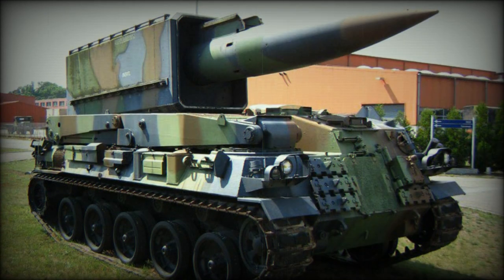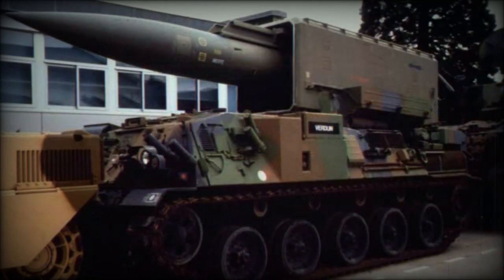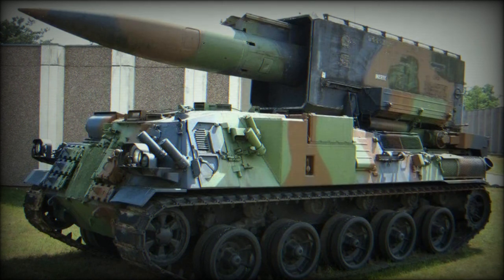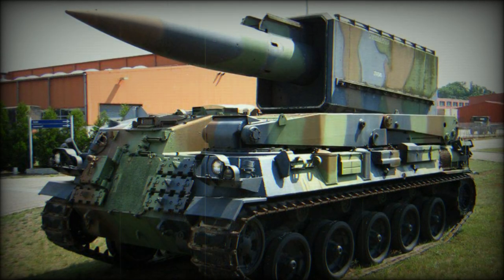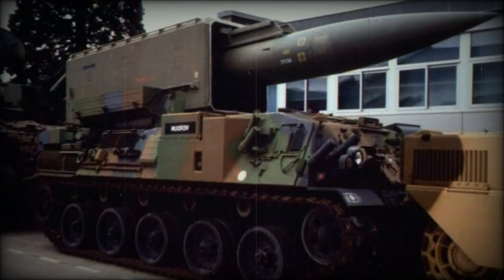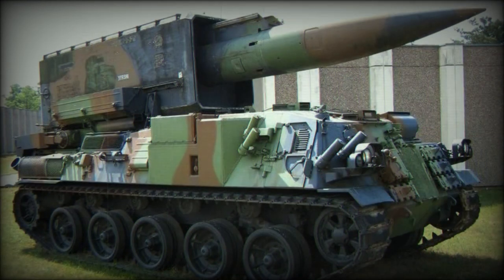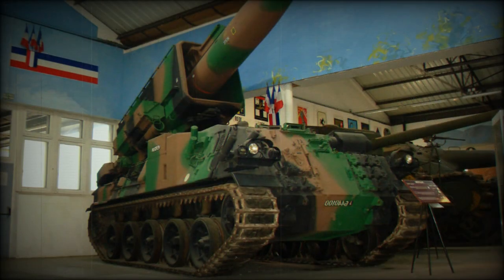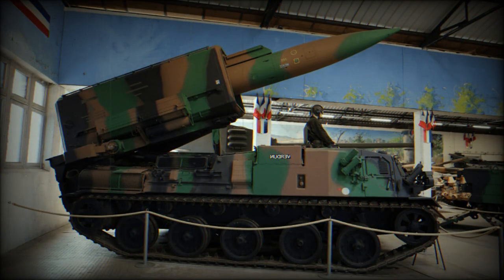Pluton Short-range ballistic missile (France)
The Pluton was a French short-range ballistic missile. Its development began in the early 60s. It entered service with the French Army in 1974. This SRBM replaced in service the U.S.-built Honest John. The Pluton was in operational service for 19 years. It withdrawn in 1993. Just over 100 of these systems were built and only 70 were deployed. The French Army was the only operator of this tactical missile.

   This missile was designed to engage enemy launch sites with nuclear missiles, artillery positions, airfields, command posts, communication units, and other important targets.

   The Pluton was a single-stage solid fuel missile. It could be fitted with conventional high-explosive or nuclear (10 / 25 kT) warhead. About 60% of nuclear warheads had a 10 kT capacity. Other sources claim that the less powerful warhead had a 15 kT capacity. Nuclear warheads were attached to the missile only before launch. These were fitted with a parachute and detonated 150 m above the ground. In traveling order nuclear warheads were carried in sealed containers by ordinary utility trucks. The Pluton TEL was fitted with a crane and could unload the missile from the truck.

   Missile had simple inertial guidance system with a CEP of 150 m. Maximum range was limited to 120 km, which only allowed to strike on targets in West Germany or within France itself. This shortcoming led to the development of the longer ranged Hades, as Pluton could not reach mayor Soviet targets.

   The Pluton missile could be launched within 10-15 minutes from traveling.

   The TEL platform was based on a modified AMX-30 main battle tank chassis. It had a basic hull layout similar to that of the AMX-30D armored recovery vehicle. It was powered by a Hispano-Suiza HS-110 multi-fuel diesel engine, developing 720 hp. Engine was mated to an automatic transmission. Due to a relatively low weight of the missile the mobile launcher could maneuver easily.

   The launcher vehicle was fitted with a built-in hydraulic crane, which was used for reloading of the missile.

   Pluton TEL vehicles were escorted with the associated AMX-10P infantry fighting vehicle, intended to guard this missile system.